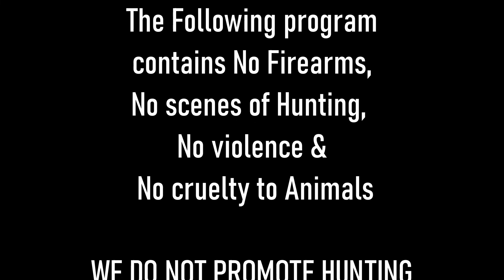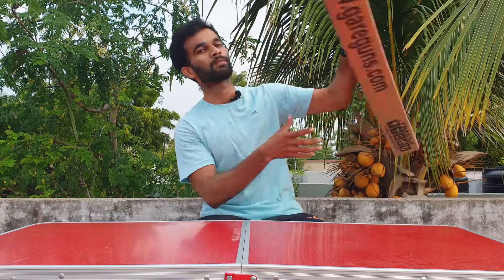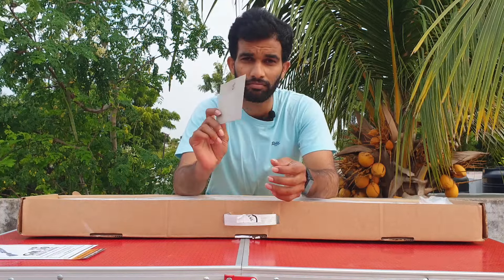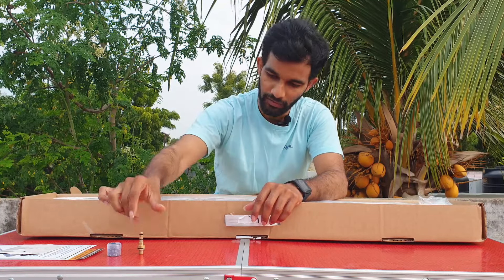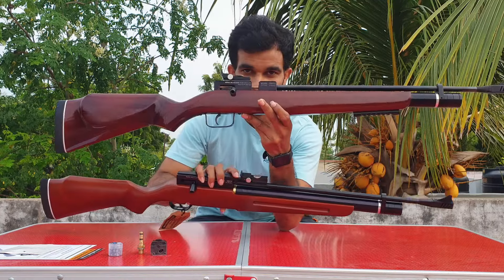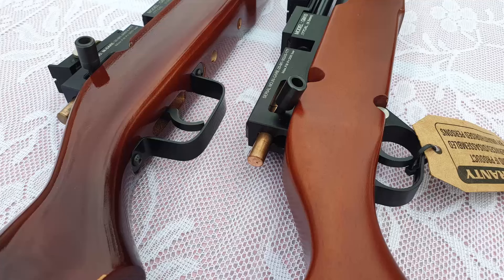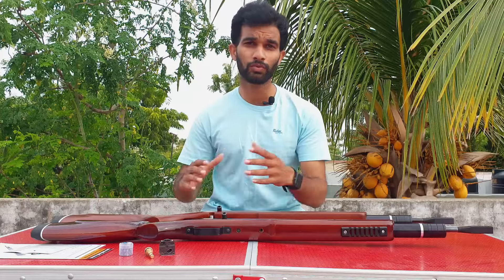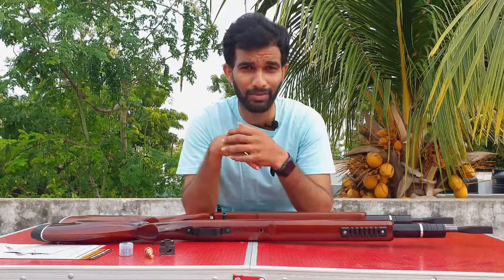New GM10 S Unboxing | Unboxing and Comparison | New Indian Air Rifle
The new Gm10-S upgraded version of the old GM-10 model.
Got my new air rifle, Doing a quick unboxing video,